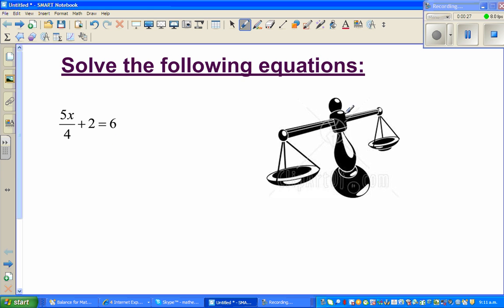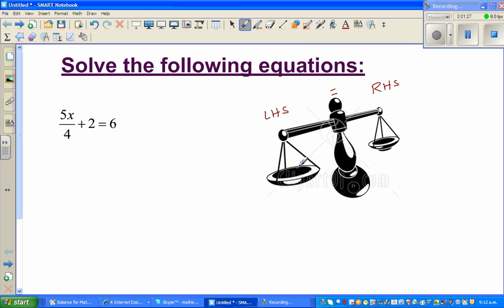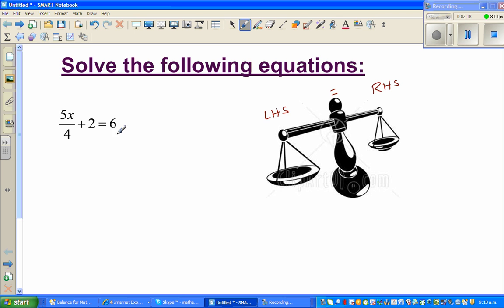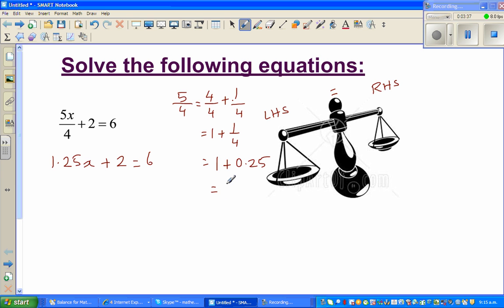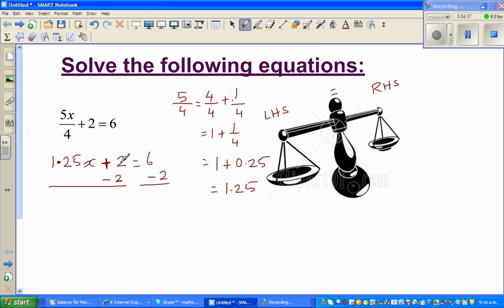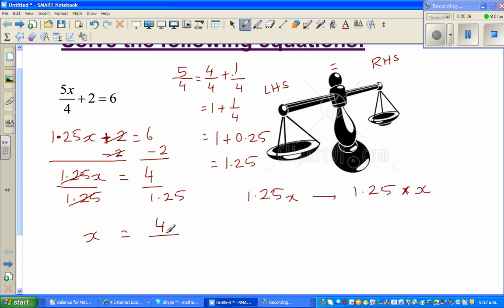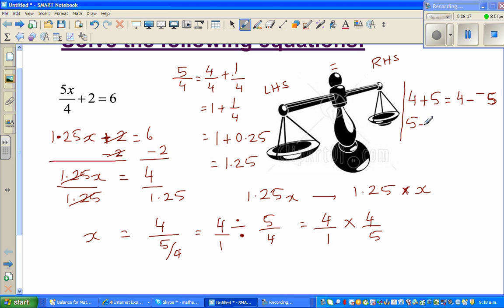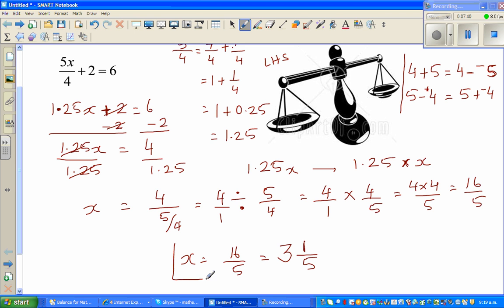Solving equation 5x/4+2=6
In this video I have explained the logic behind solving linear equation